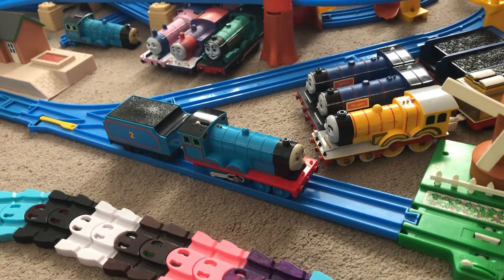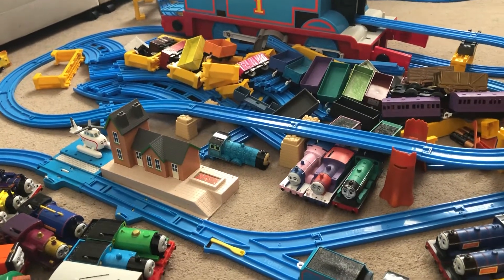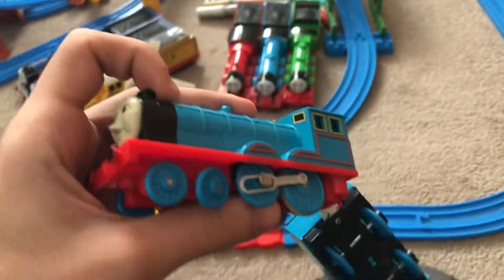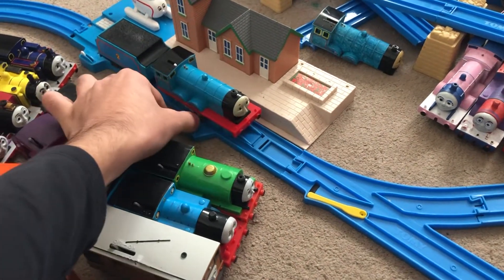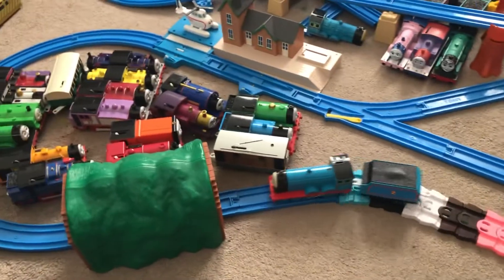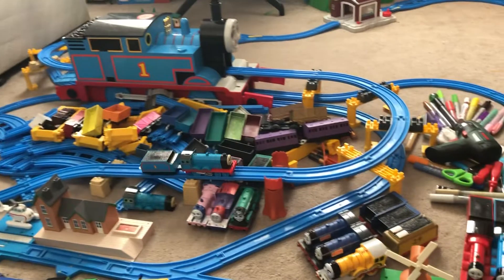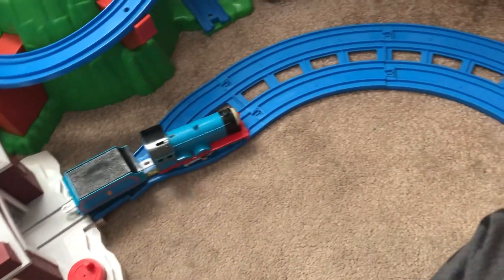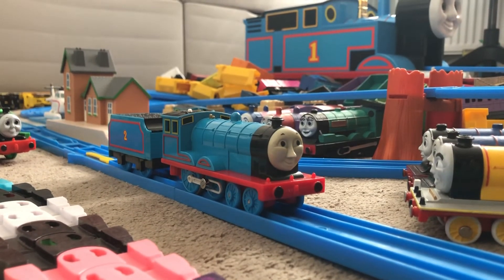I got Tomy Edward today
Edward blue has arrived today I just need one more Tomy engine to add to my old Tomy Steam Team collection and that would be Tomy Emily. But I’ll get her next month maybe February.

Now you’re probably wandering why I’m not getting Plarail Nia Rebecca Ashima Hong Mei and Gina, it’s because there on bad prices which is extremely expensive and there very hard to get and find on Amazon and eBay so I’ll get another Tomy Pink Rosie next month and I will be making her into Hong Mei of China I hope you all understand my saying